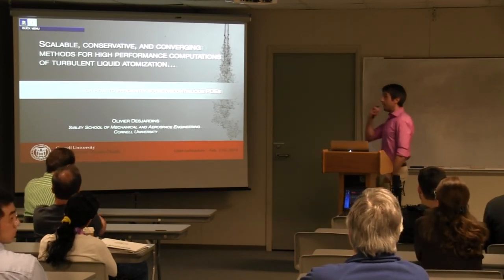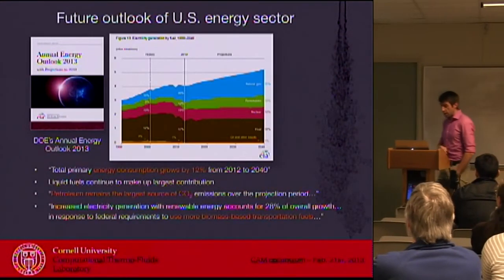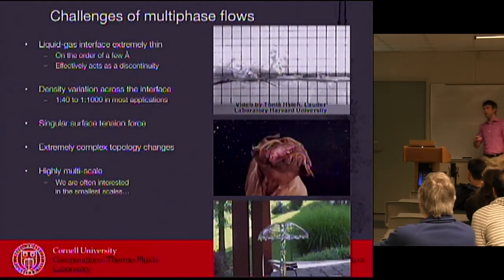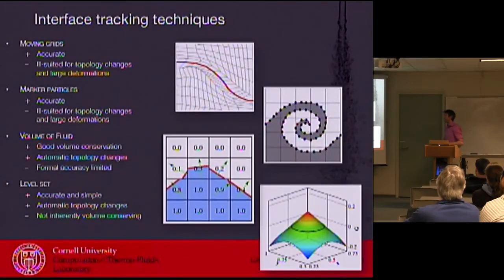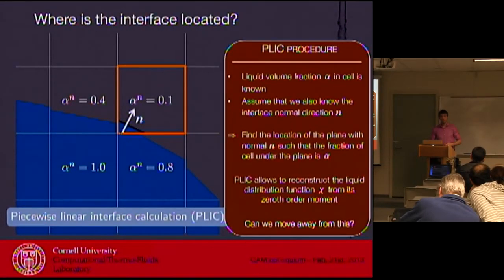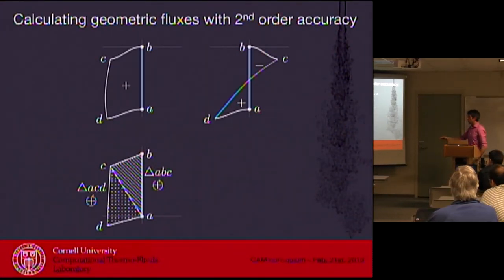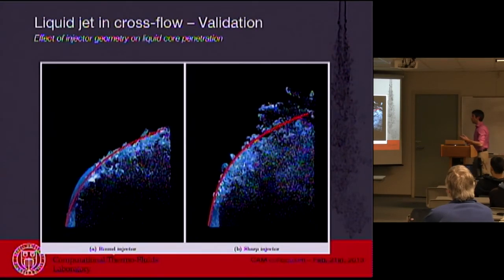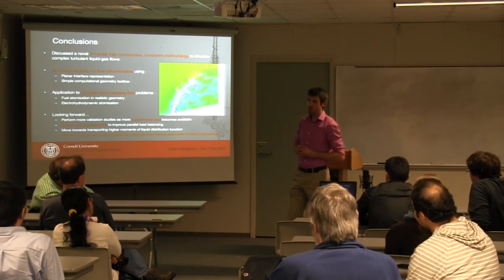CAM Colloquium - Olivier Desjardins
Scalable, Conservative, and Converging Methods for High Performance Computations of Turbulent Liquid Atomization

Liquid-gas systems often display a range of complex flow dynamics including instabilities, turbulence, and dramatic changes of the phase-interface topology. Liquid atomization is one of the most striking examples of this fact. Due to its extreme complexity and non-linearity, a comprehensive and predictive theory of turbulent liquid atomization has yet to be proposed. This, in turns, explains the paucity of engineering models for liquid atomization, a critical process in liquid-fueled combustion devices. In this talk, we explore the use of large-scale first-principle simulations to capture the fundamental physics of liquid atomization.

Several properties have proven to be highly desirable when designing numerical methods for simulating liquid-gas flows. When tracking the liquid-gas interface, ensuring discrete conservation of the volume in both phases is often critical. In addition, the capability of automatically handling topology changes can be beneficial, especially for atomizing flows. In order to calculate the surface tension force, it is necessary to estimate the interfacial curvature with good accuracy. Most existing multiphase methods verify some but not all of these requirements. We will discuss the development of a novel framework based on transporting moments of the liquid distribution function that addresses each point carefully. The coupling of this new method for phase-interface transport with a Navier-Stokes solver will also be discussed, with emphasis on handling of discontinuous variables such as pressure and fluid momentum.

This recently advanced methodology will then be employed in the detailed study of various liquid-gas flows of increasing complexity. In particular, a turbulent liquid jet in a cross-flow will be presented, with comparison of droplet sizes to experimental measurements, as well as preliminary work on an electrohydrodynamic liquid-gas flow.